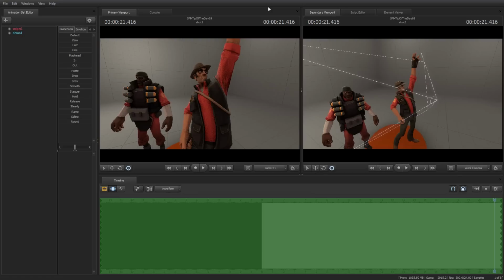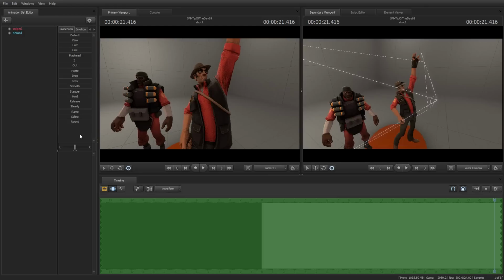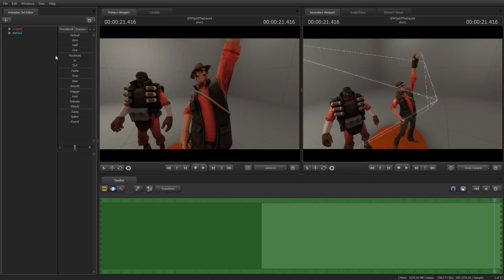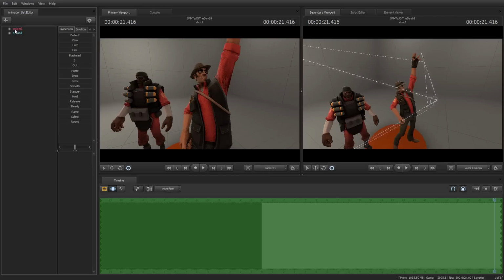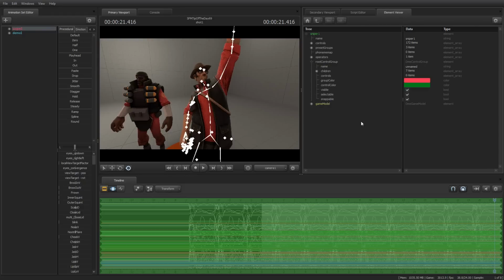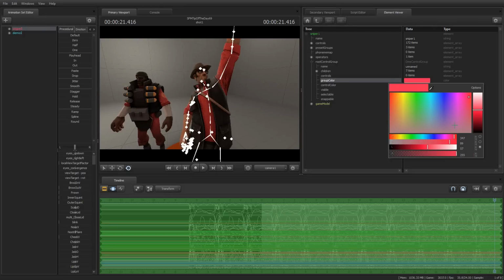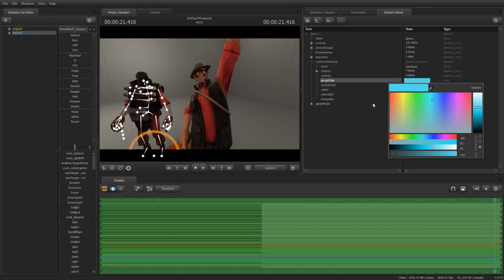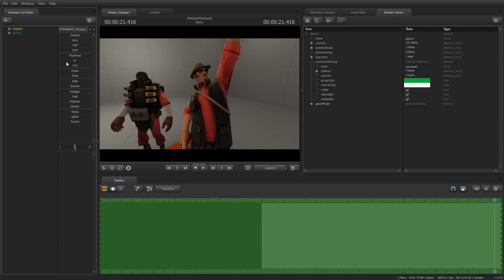Changing the Color of Your Animation Set Labels - SFM Tip of the Day #69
In today's Tip I show you an organizational method to keep your more complex scenes with lots of animation sets more easily managed by changing the color of the labels in the Animation Set Editor.